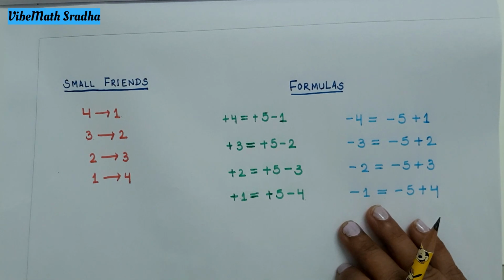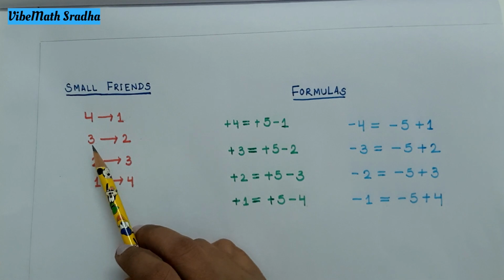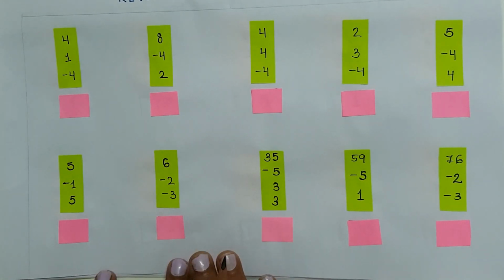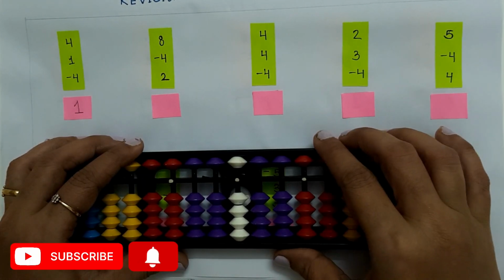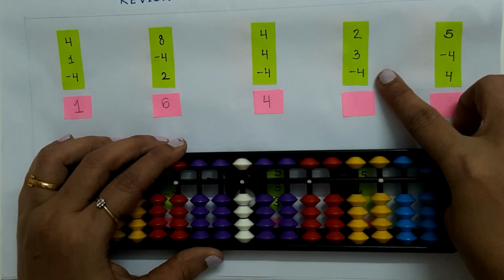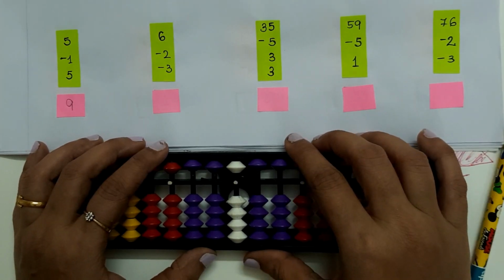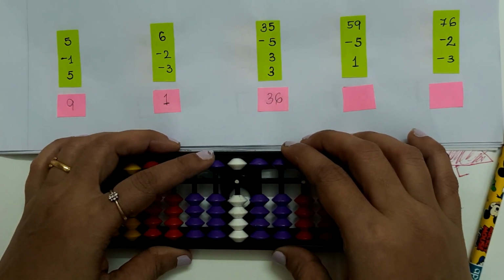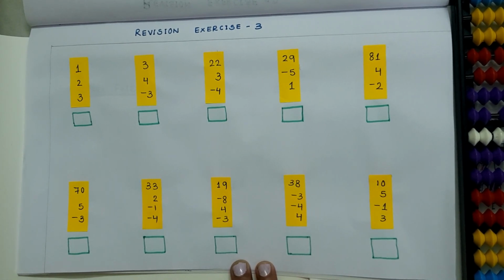Revision exercises of small friend formulae on abacus 👍| Abacus Level 1 🥰| VibeMath Sradha 🤩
Hi everyone, Hope you are doing well. In this video I've explained some examples using some of the small friend Formulas & also provided two exercises for your practice. After learning any concept you should practice related exercises to be more thorough in that concept. I made this video keeping this thing in my mind. Hope we'll like it.